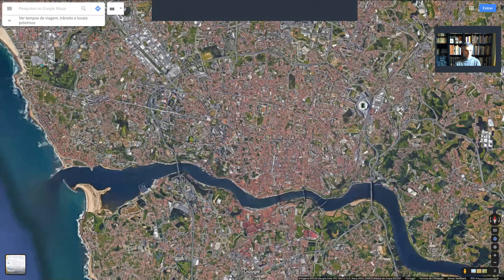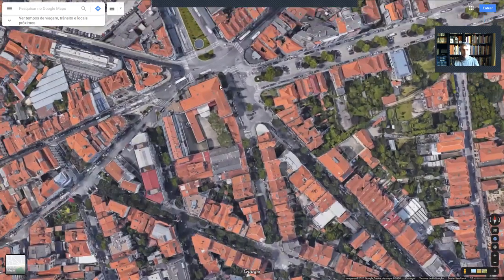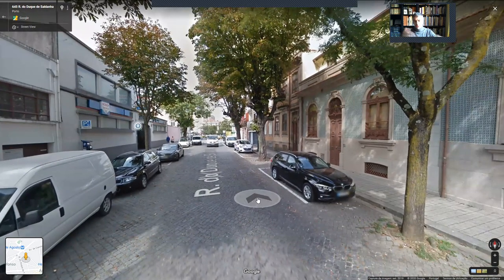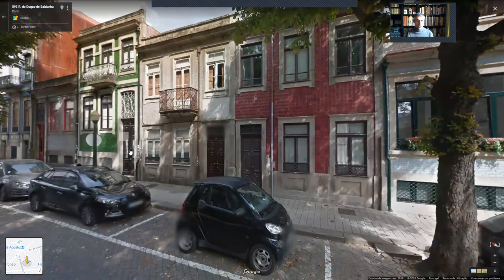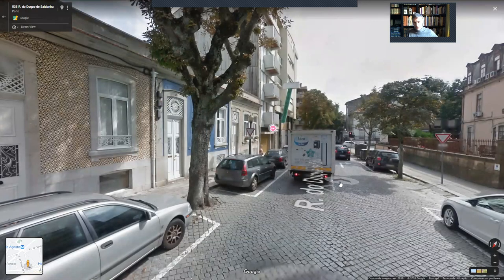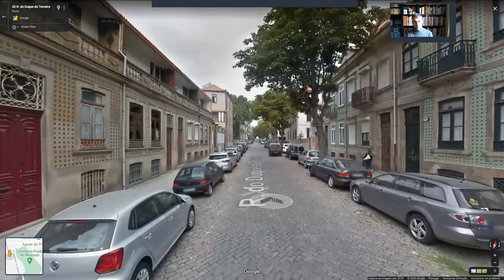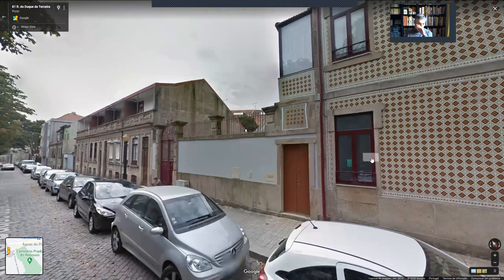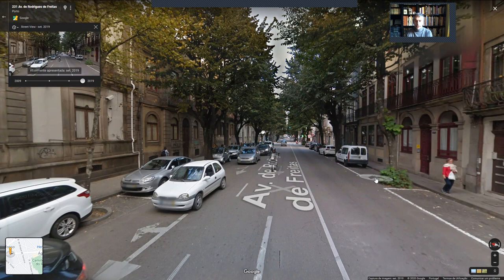A Walking Tour of Porto, by Alexandre Castro Gamelas of INTBAU Portugal